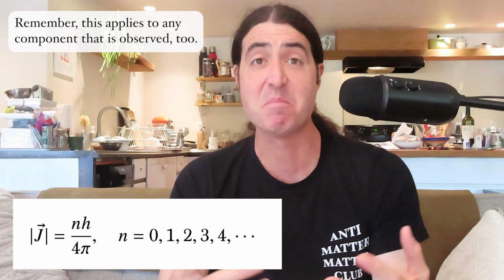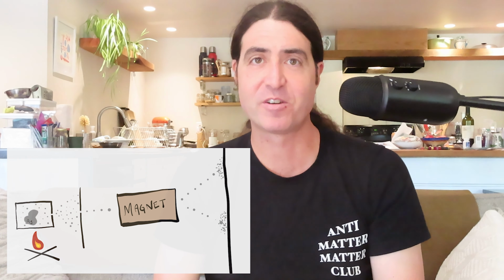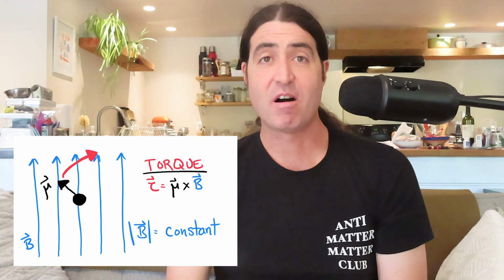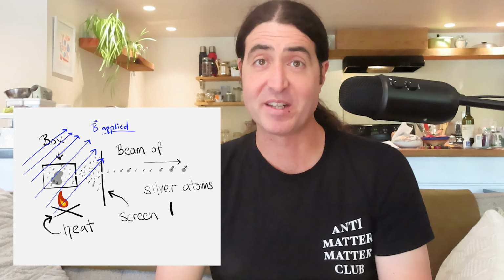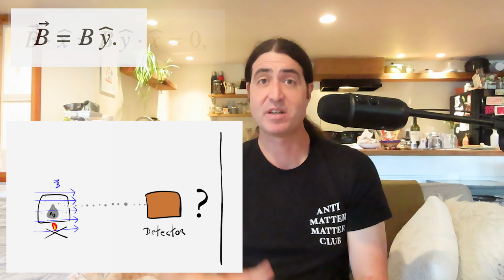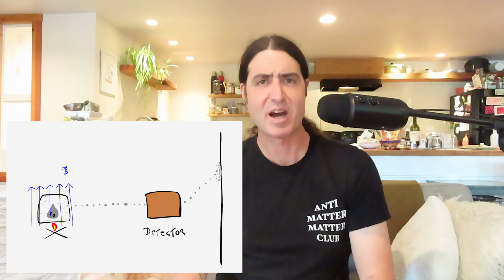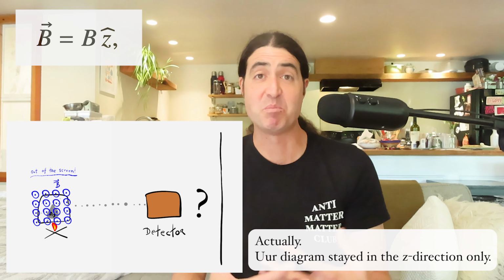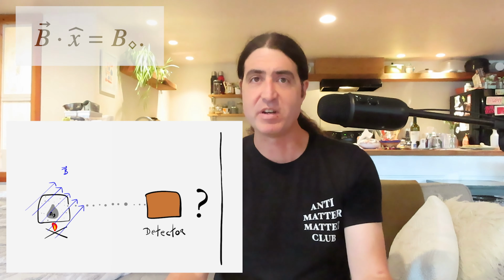Initial Conditions for the Molecular Beam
Quantum Mechanics for the Working Professional!
Episode 8 : The Stern-Gerlach Experiment. Part Two - Initial Conditions

This is the second in a four part series on quantum mechanics and quantum information of particle spin.

The website include the relevant exercises. Go try them!

Towarsd the end we talk a lot about magnetic fields. Most of that discussion descends from Ampère's law. Check out hyper physics for some more details:

Hey! Register to get updates in your inbox at pasayten.org or pasayteninstitute.substack.com.